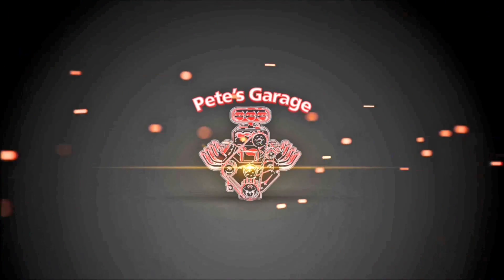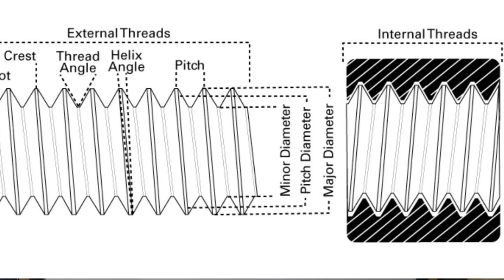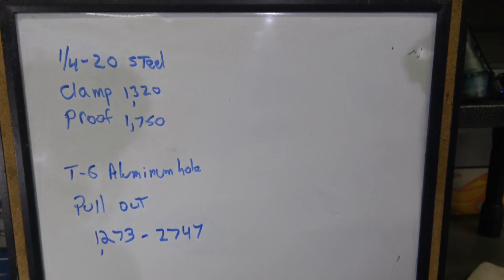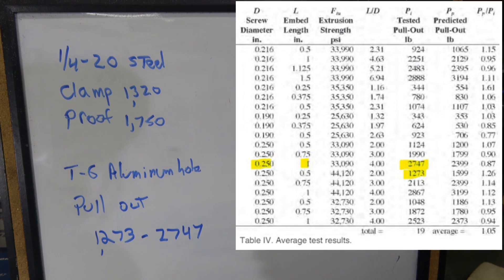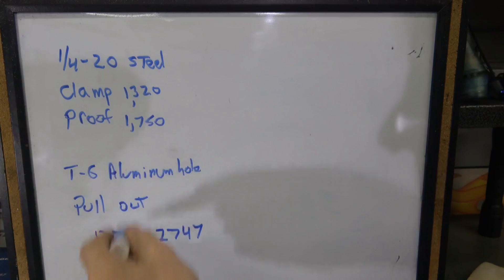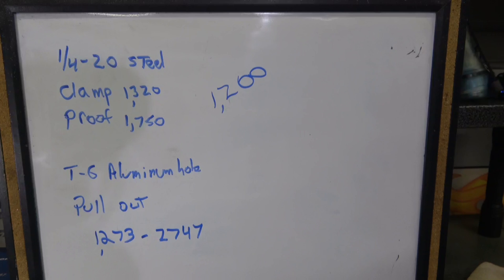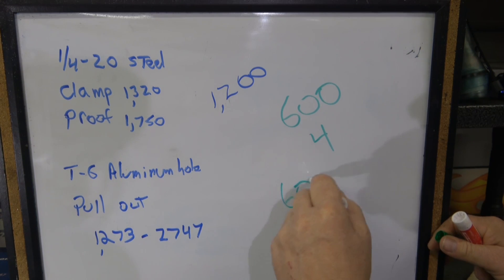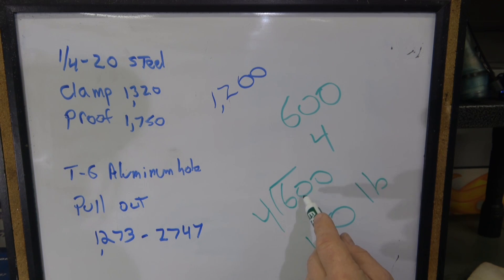Engine Moving - Is it safe to lift and engine by the 4 steel carb studs in an aluminum manifold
Lifting an engine by the carb studs is safe if you have the right tools and hardware